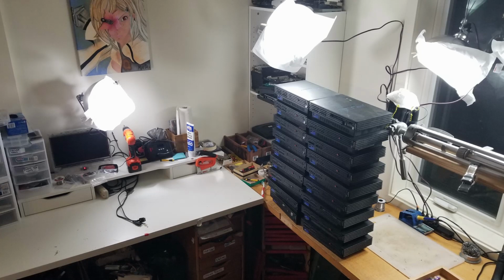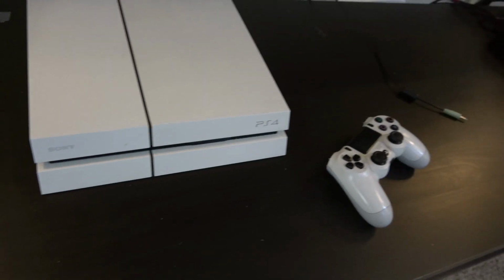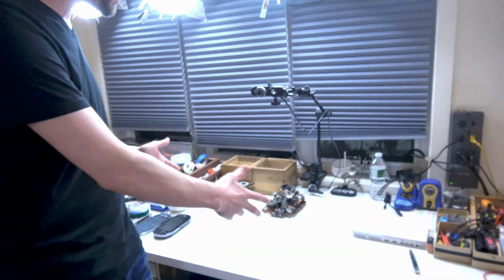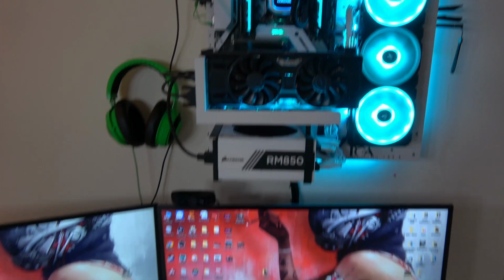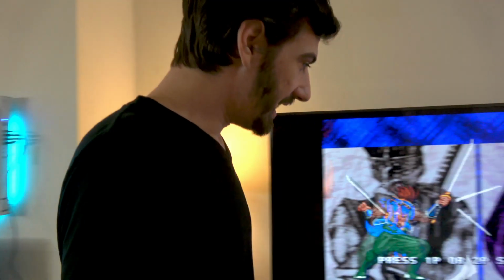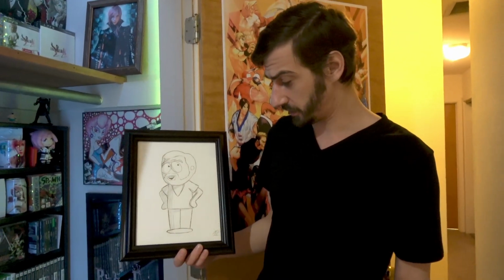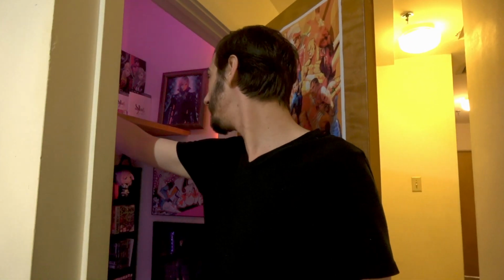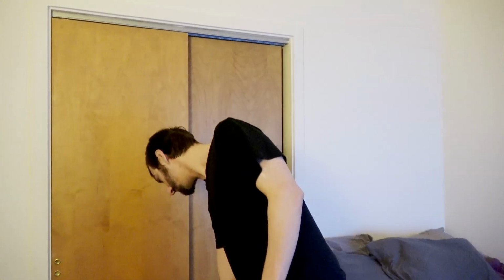RGA GAME ROOM + SOLDER WORKSHOP TOUR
I guess this is essentially a RETRO GAMING ARTS GAME ROOM TOUR! yeaaa. but for me its more so showing all of the changes I've made to my game room throughout my entire time here on youtube.